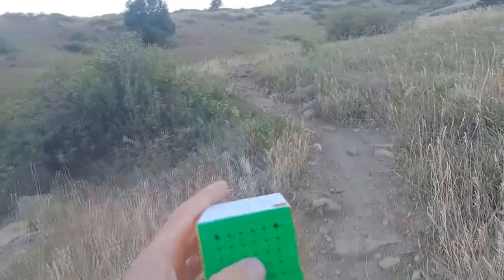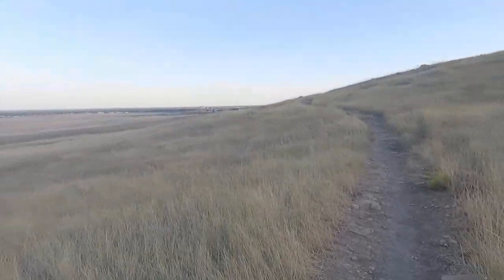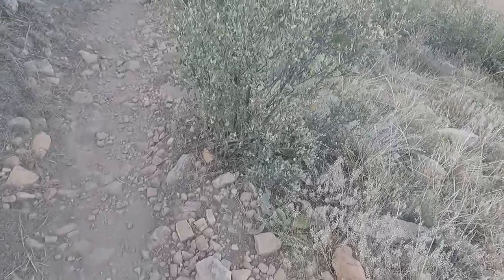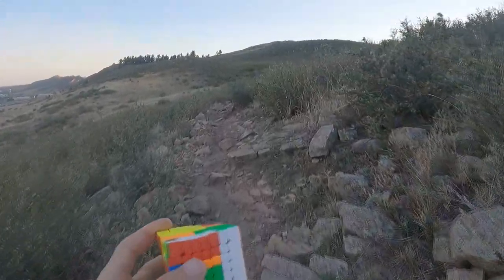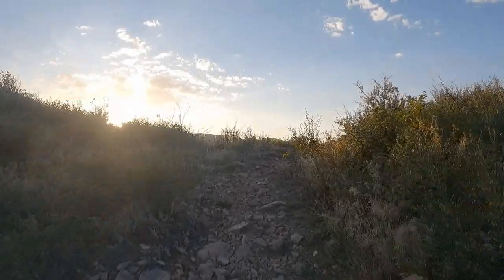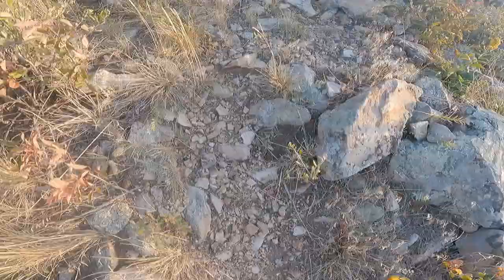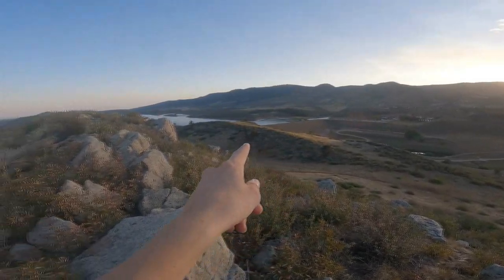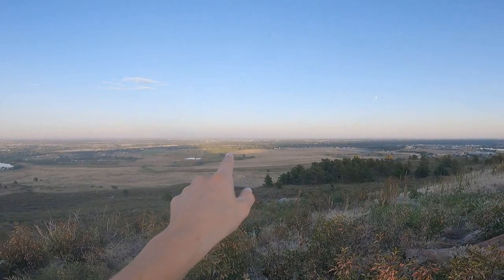Solving a 7x7 at the Top of a Mountain during Sunset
In this video I took a 7x7 to the top of a mountain to solve it under the sunset.